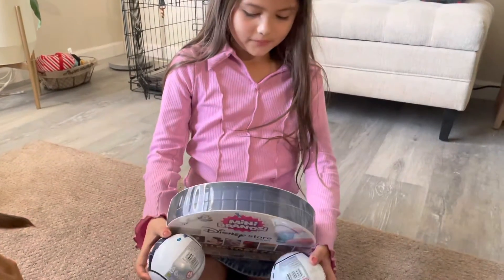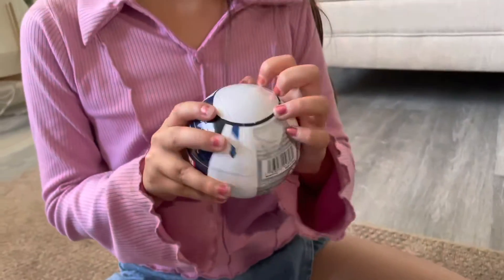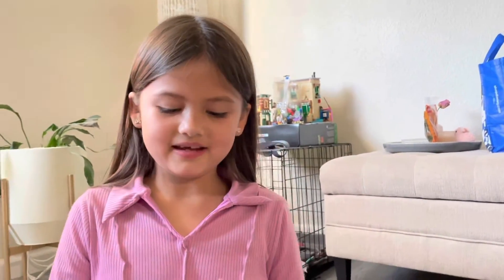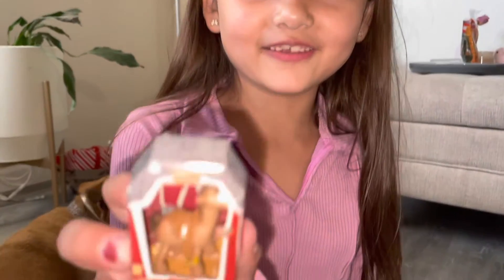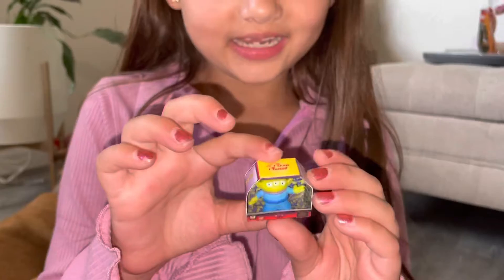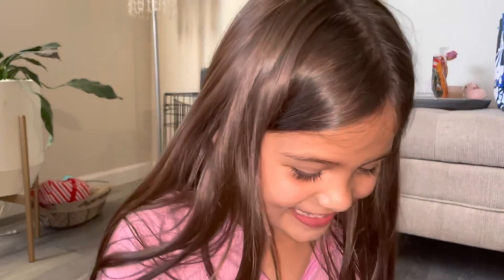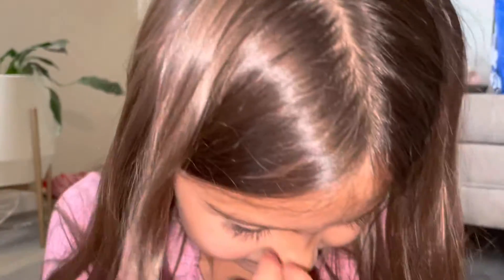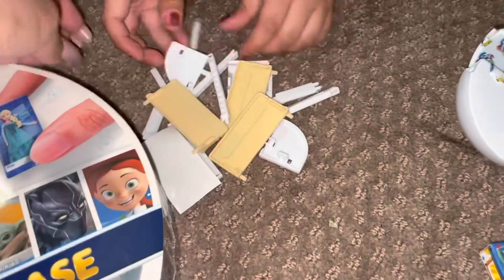Disney Mini Brands Unboxing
Mini toys, mini food can never get old. Mini Brand toys are always the most fun to unbox!